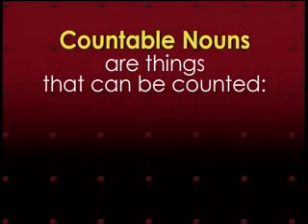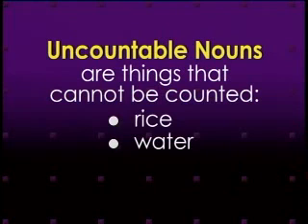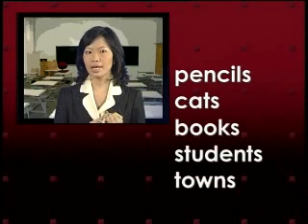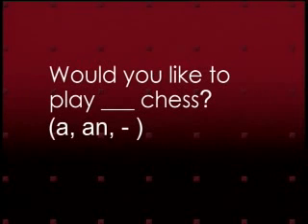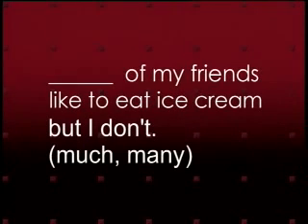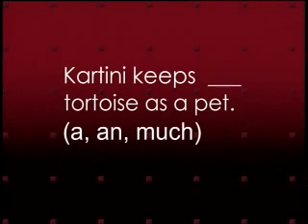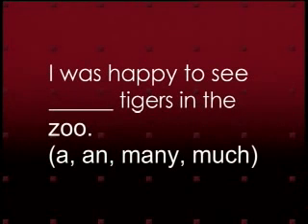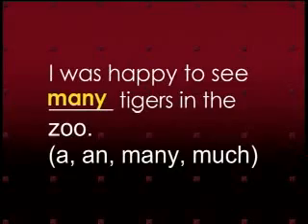EduwebTV ENGLISH Form 4, 5 Countable and Uncountable Nouns E TUISYEN 6